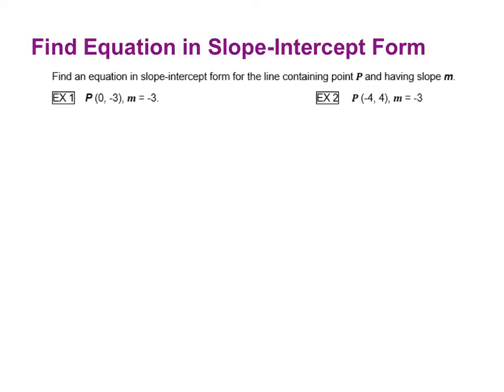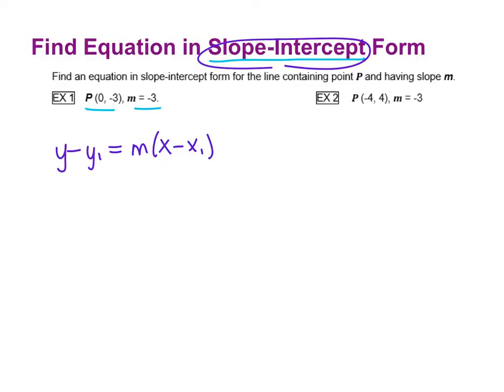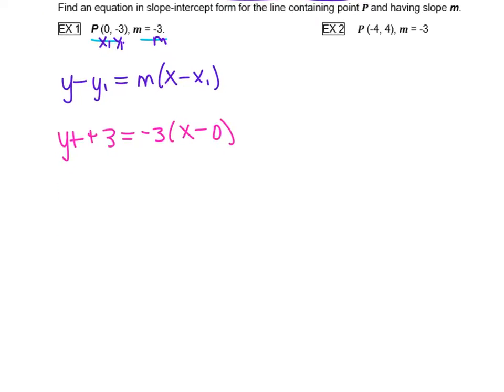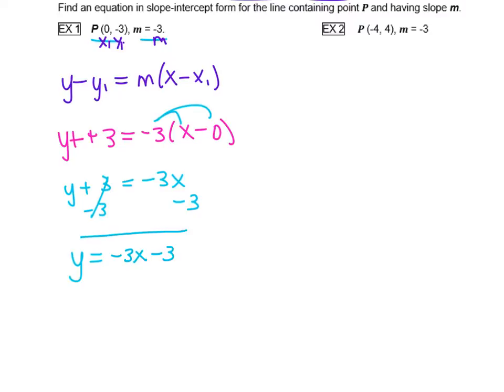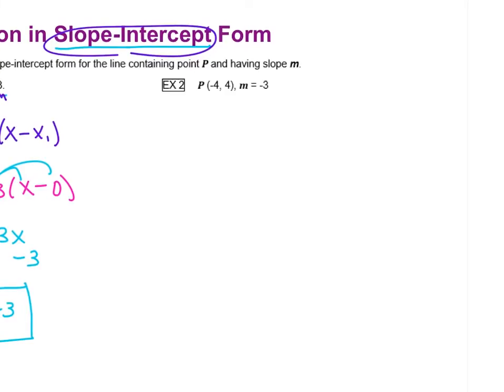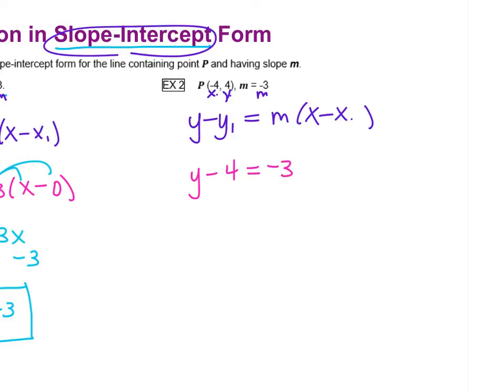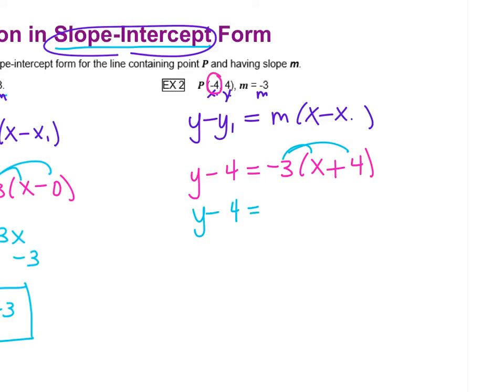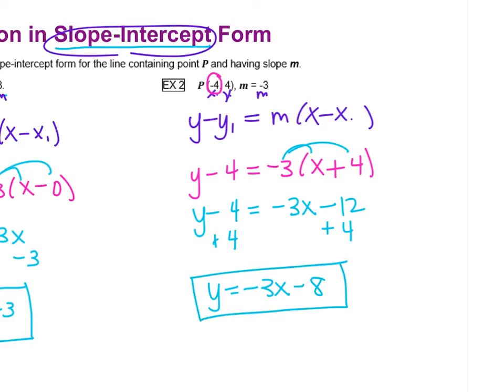Find Equation in Slope Intercept Form